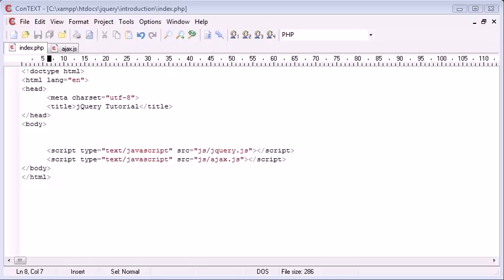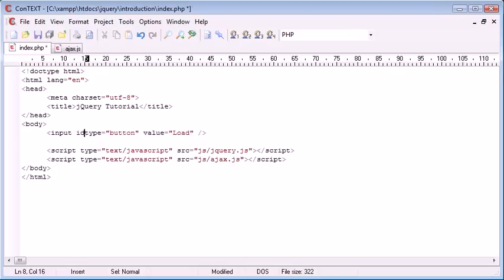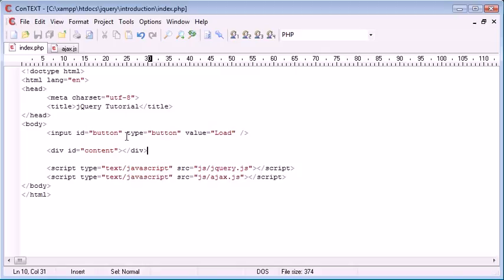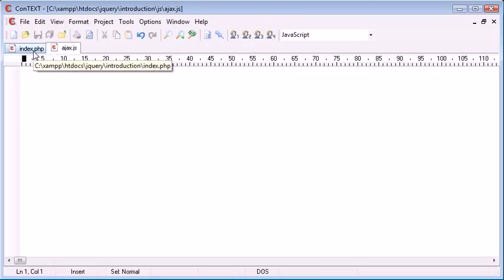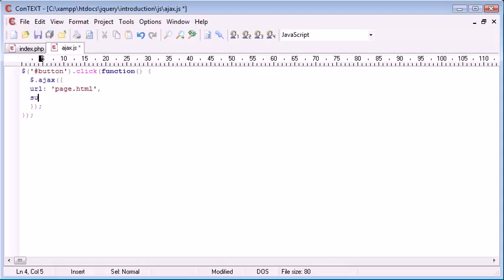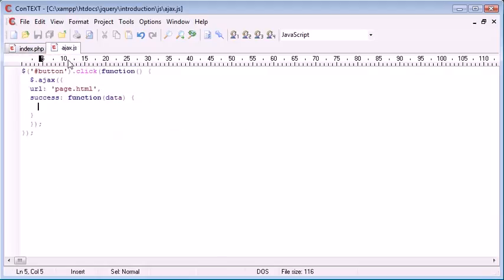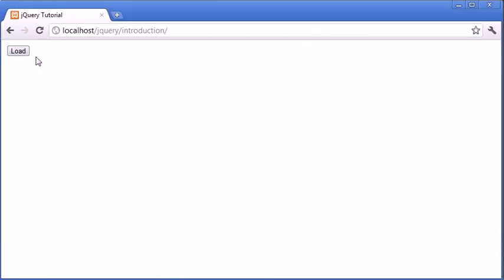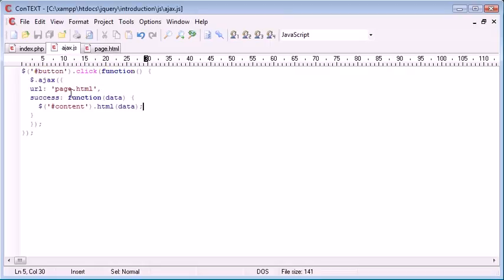101 AJAX Load